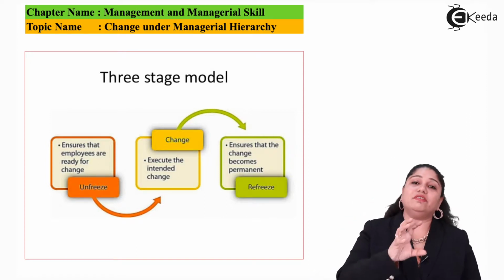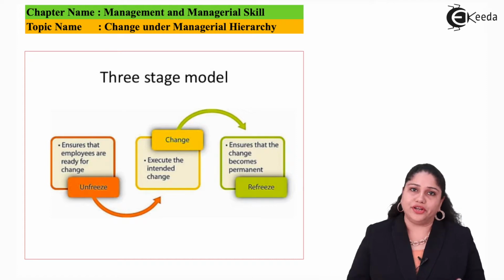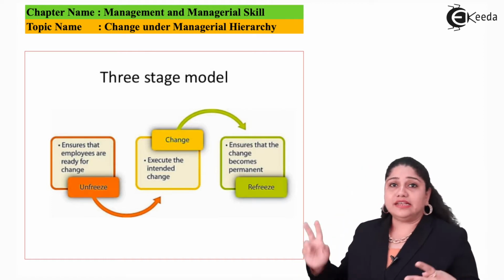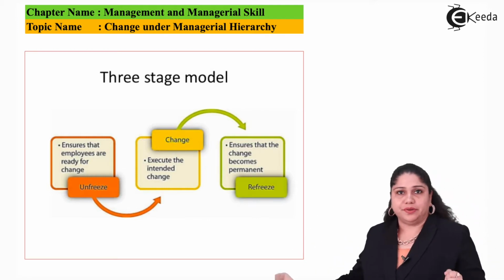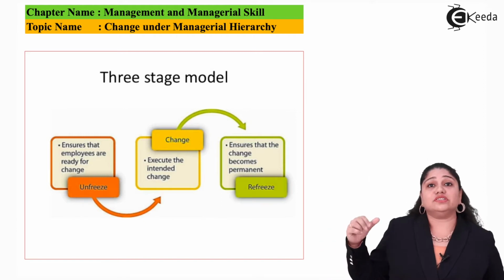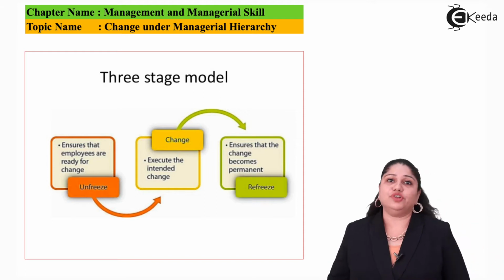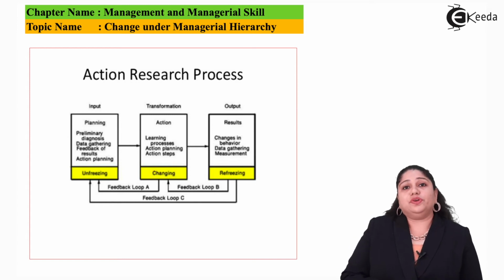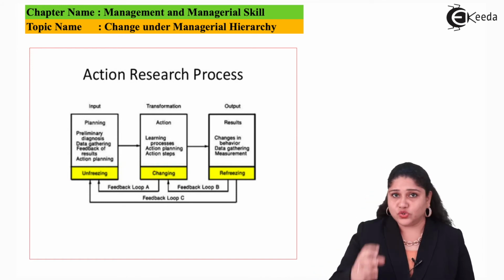Change under Managerial Hierarchy - Management and Managerial Skill - Communication Skills